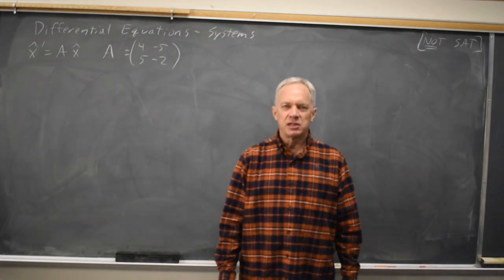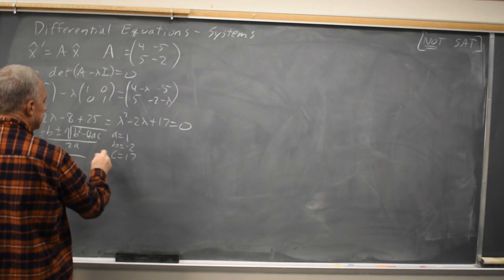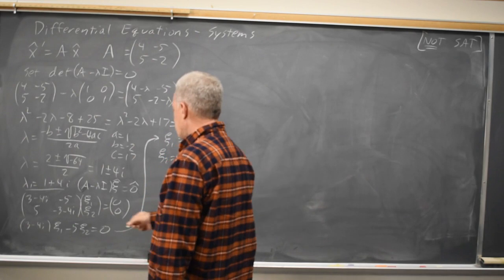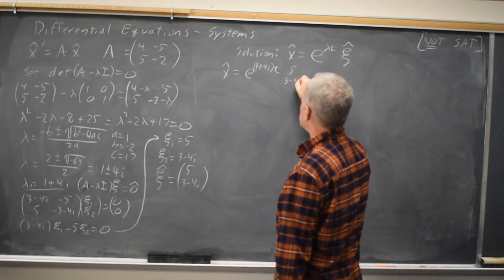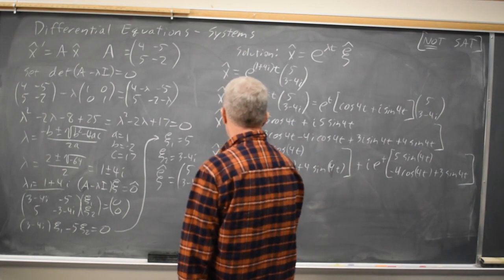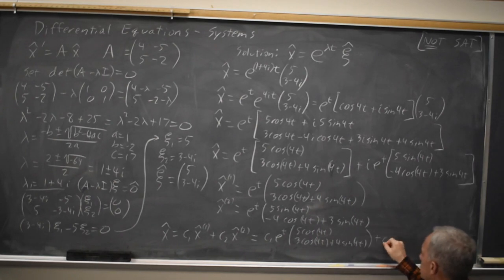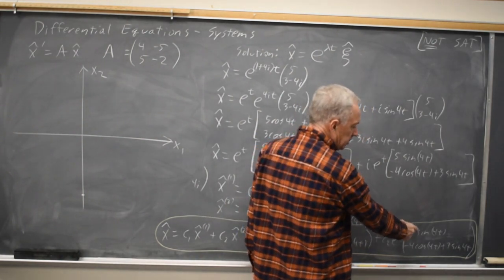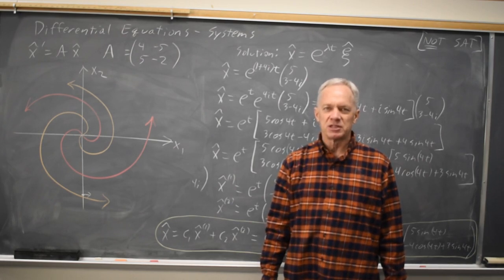DiffEq: Systems of linear ODE with unequal positive roots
Solving the system of first order linear ODEs:
x' = Ax
with A =
[4 -5]
[5 -2]

This gives complex conjugate roots with positive real part.
After determining eigenvalues, eigenvectors, and the solution, I show the trajectories in the phase plane - an unstable spiral point.